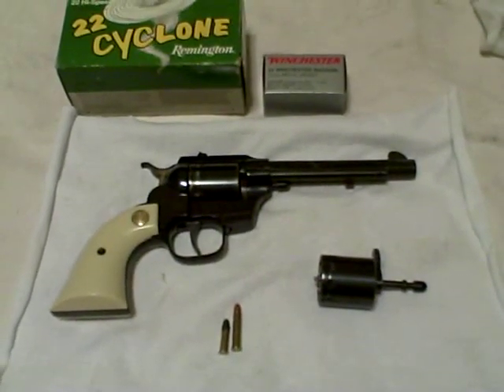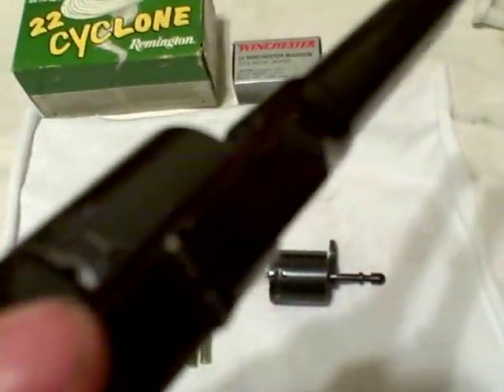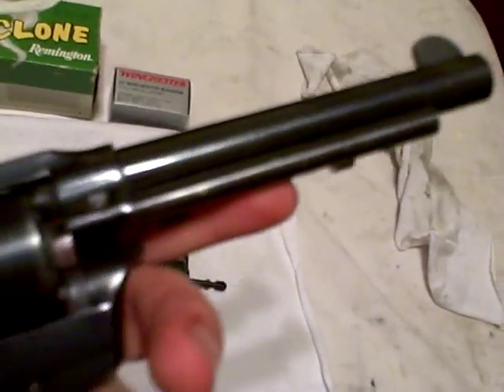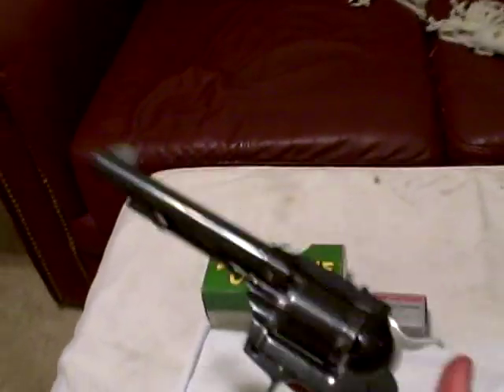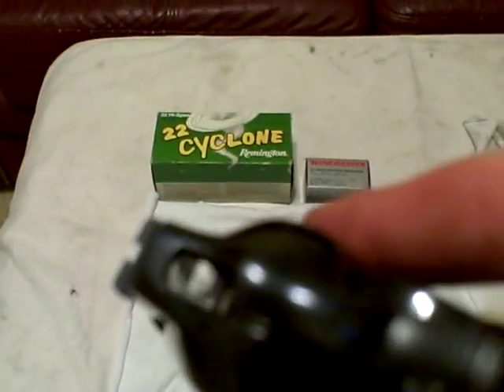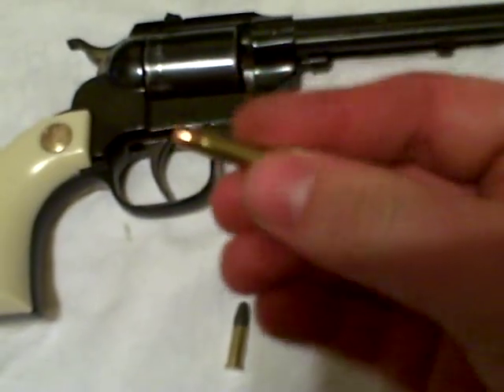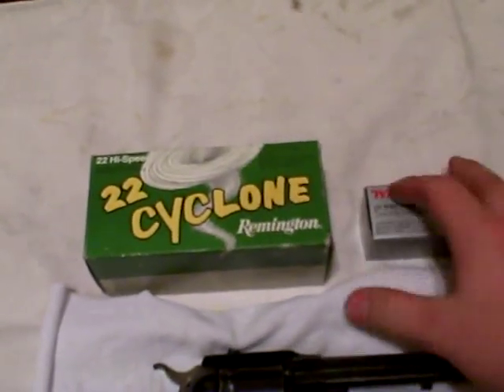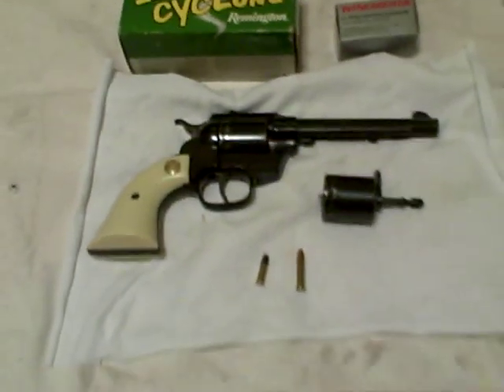High Standard Double Nine Convertible Revolver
High Standard Double Nine Convertible with both the .22lr and WMR cylinders